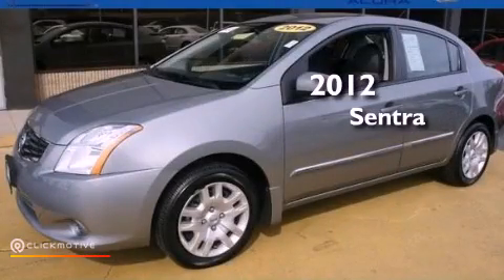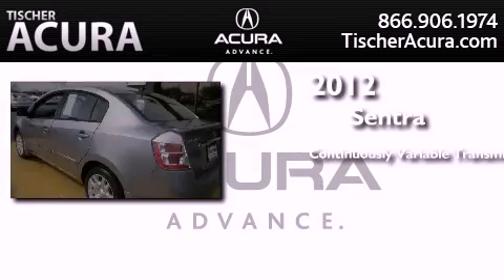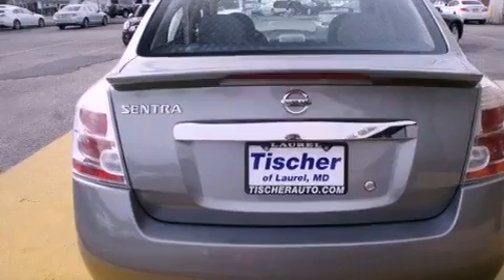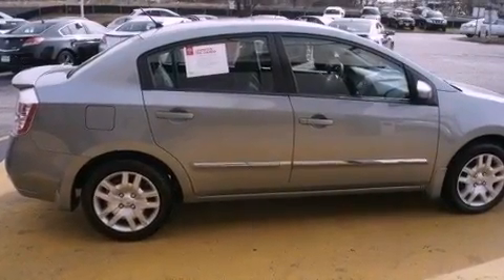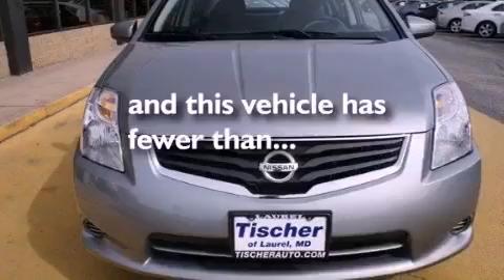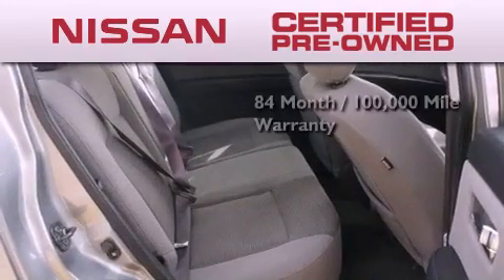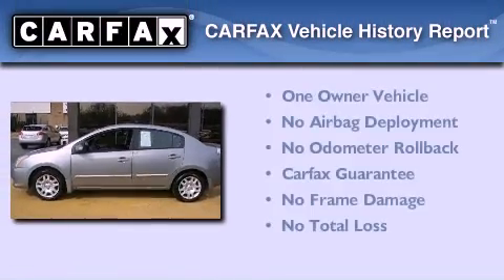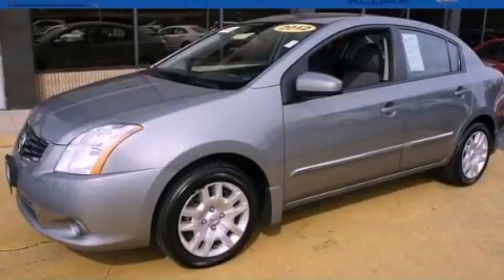2012 Nissan Sentra Laurel MD 20724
Year : 2012
 Make : Nissan
 Model : Sentra
 Engine : Gas I4 2.0L/122
 Trans . : Variable
 Exterior : Magnetic Gray
 Miles : 25,608
 Interior : Charcoal